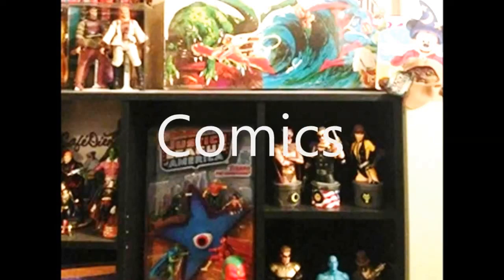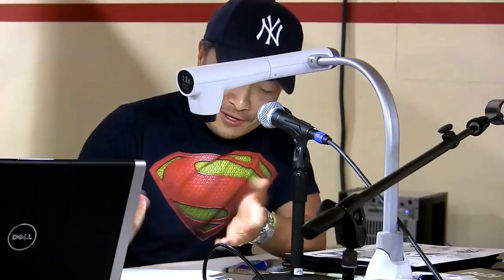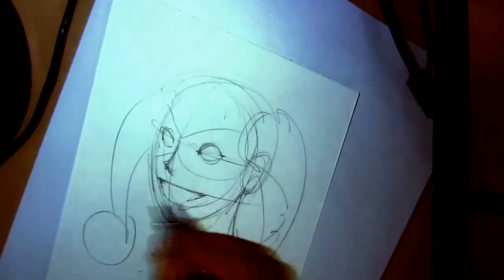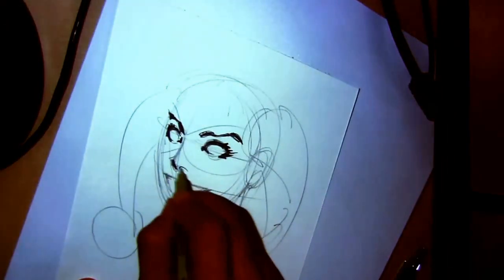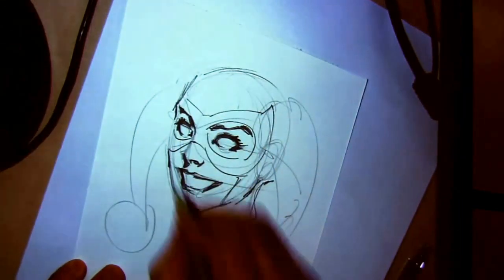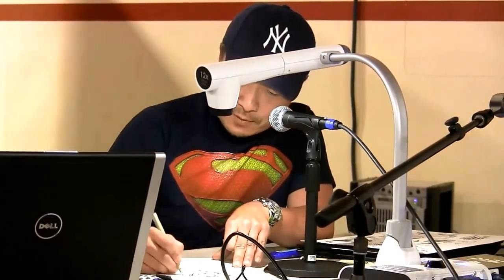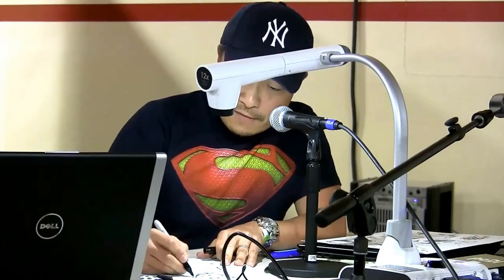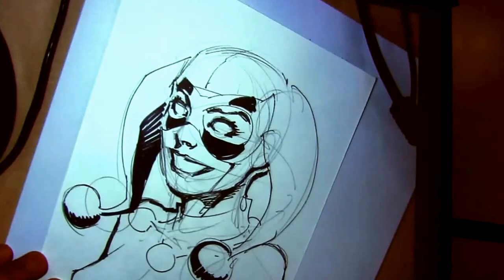Jim Lee Drawing Harley Quinn at Amazing Las Vegas Comic Con, 2013